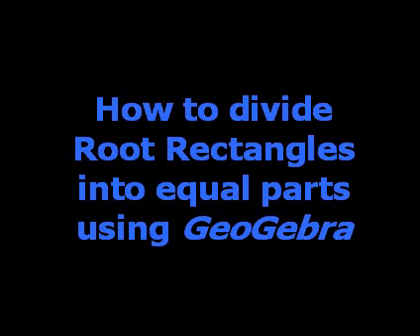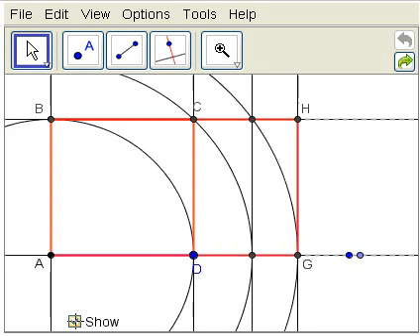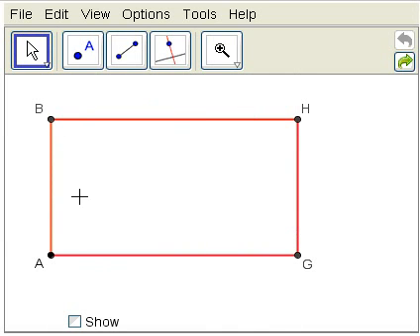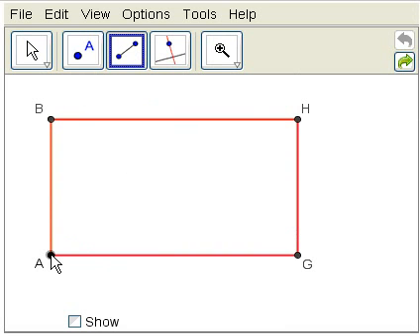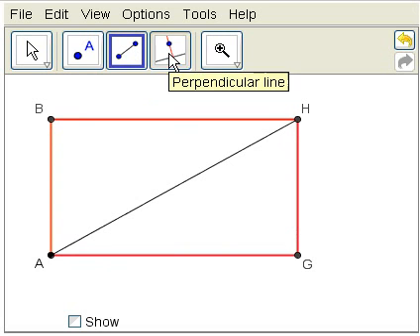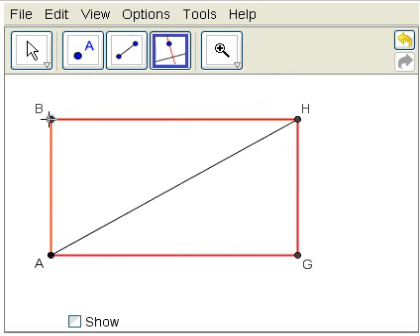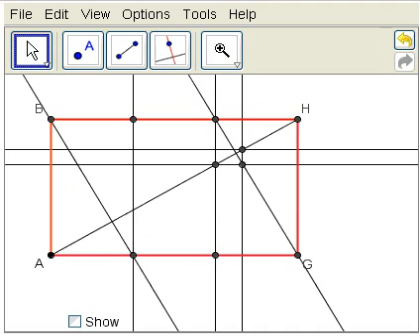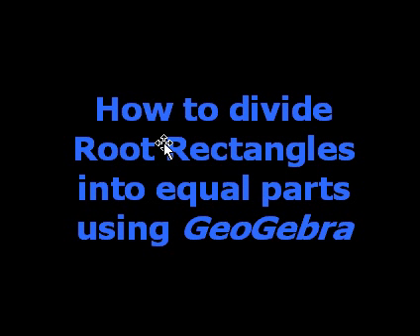Dividing Root Rectangles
How to divide Root Rectangles into equal parts using GeoGebra